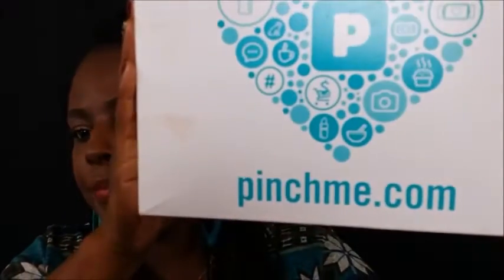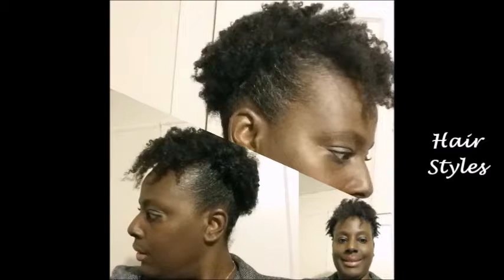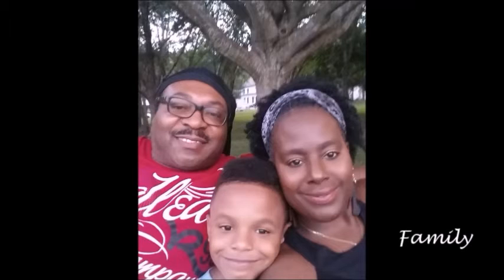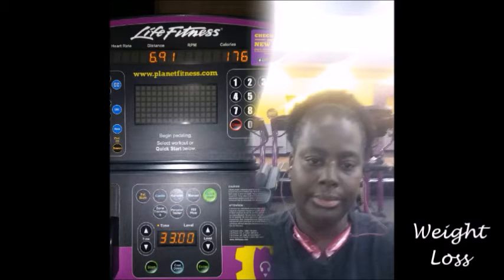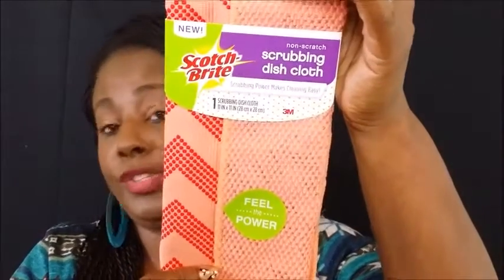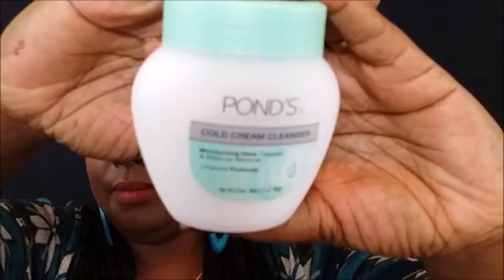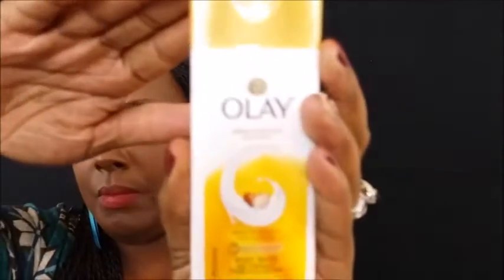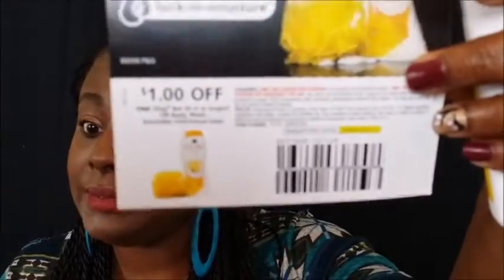pinchme box1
You want to try out products for free, then click on the link below and set up a profile and complete the surveys. It's that simple